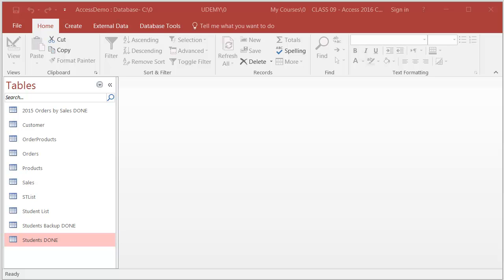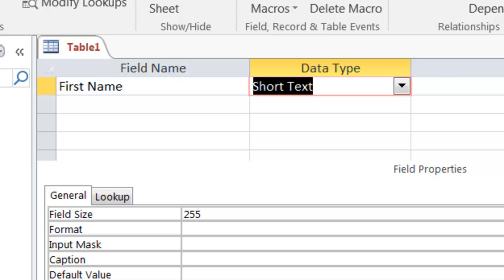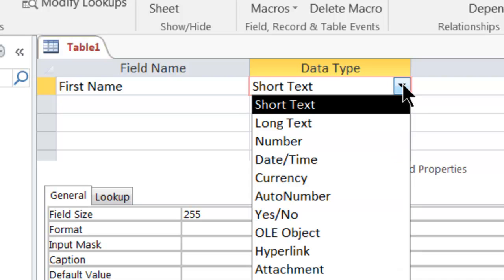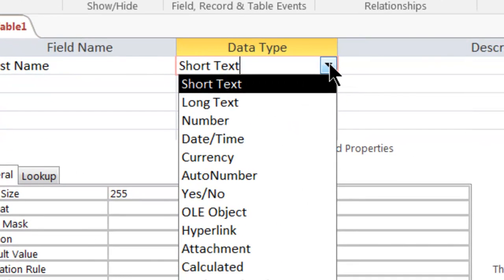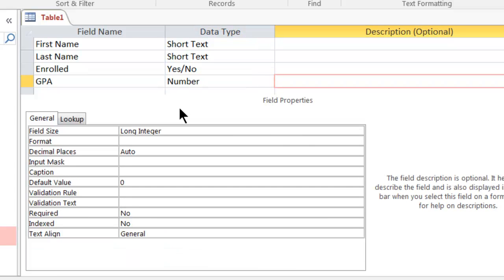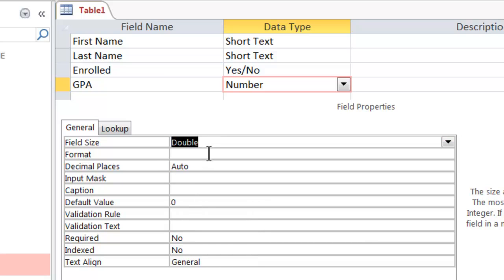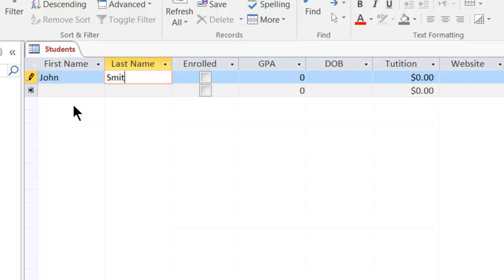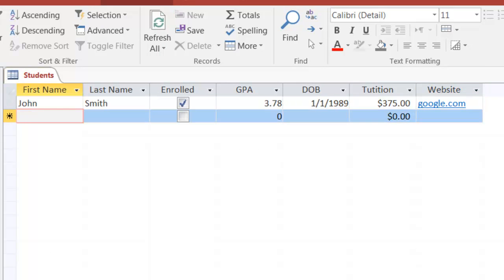Creating Table in MS Access